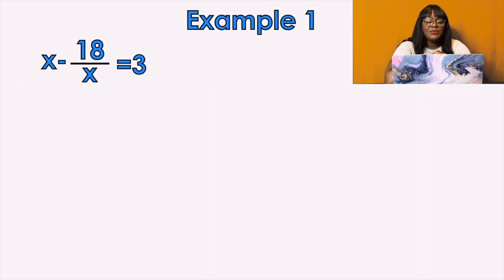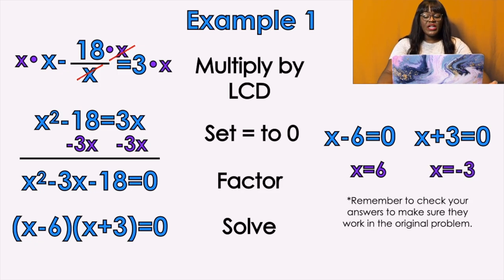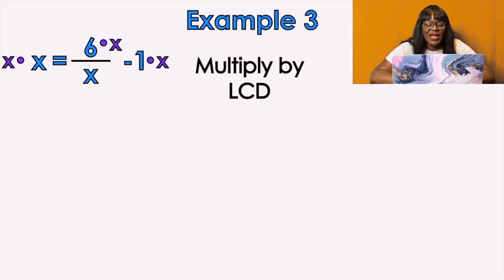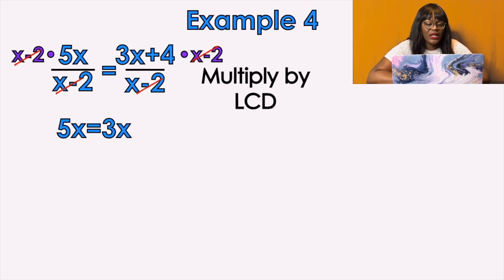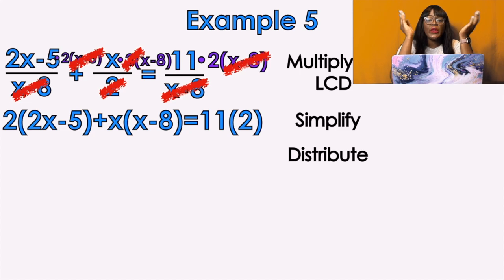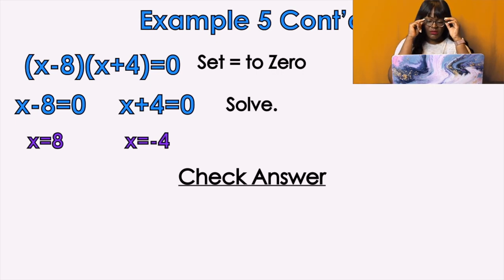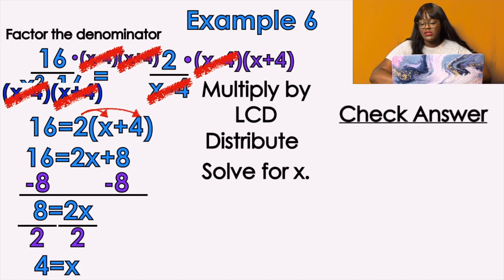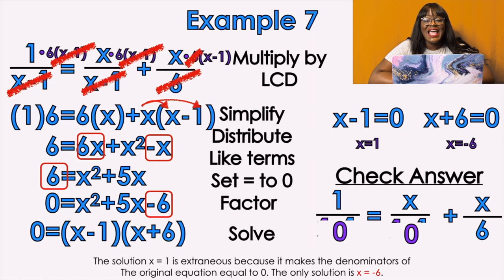Solving Rational Equations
This lesson goes over solving rational equations and extraneous solutions.

Yo I am Esther! I love Jesus. I am a math teacher. I love relationships with family and friends and I LOVE a funny story.